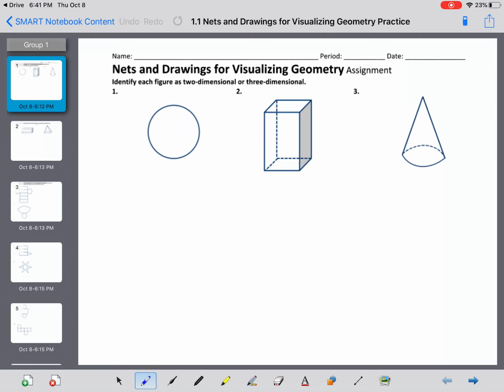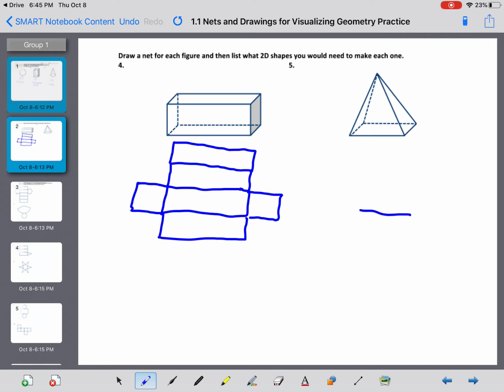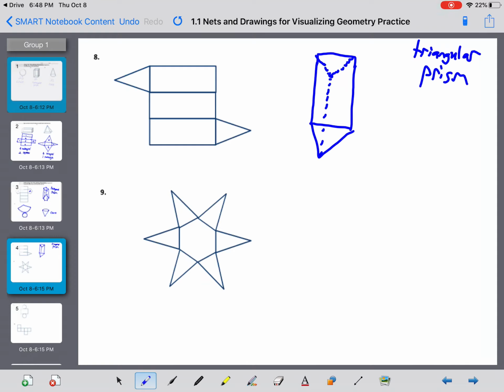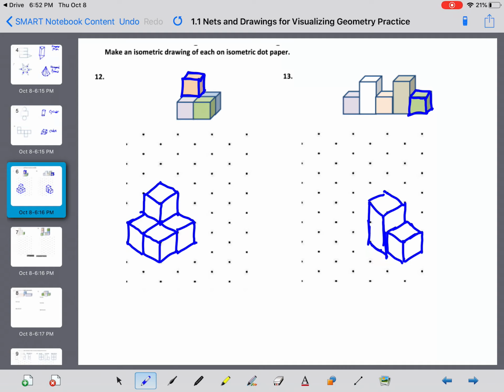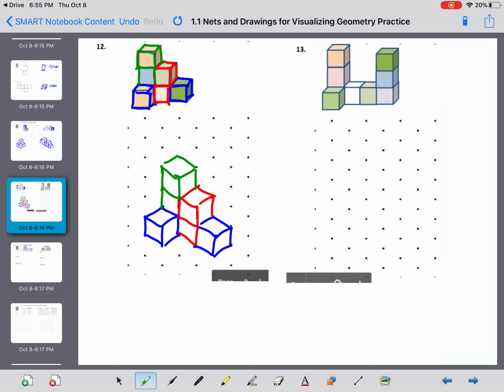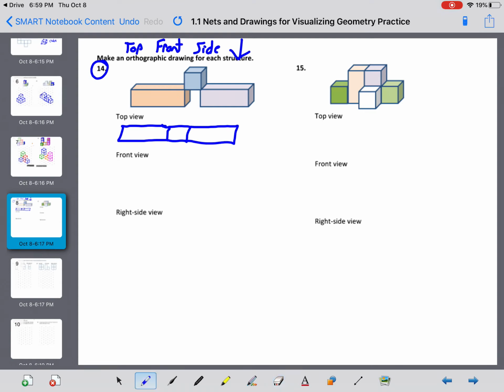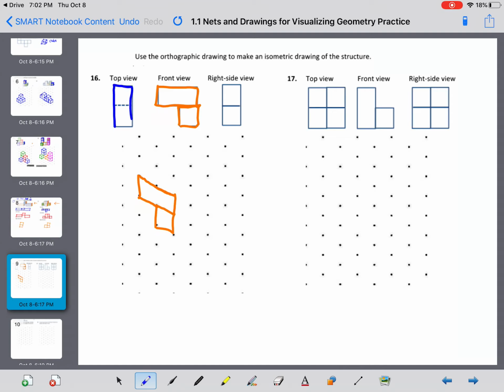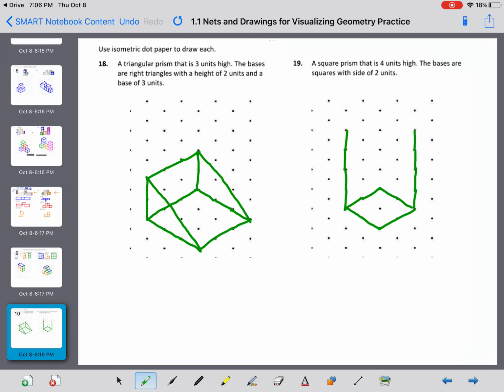1.1 Nets and Drawings for Visualizing Geometry Practice